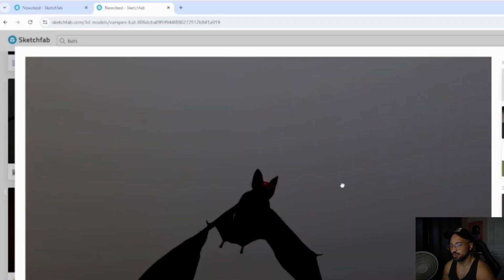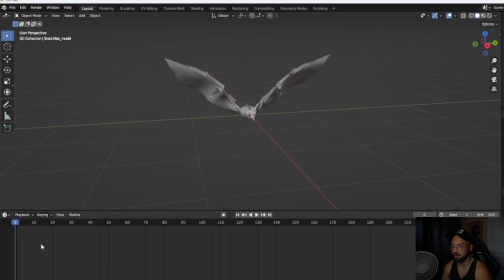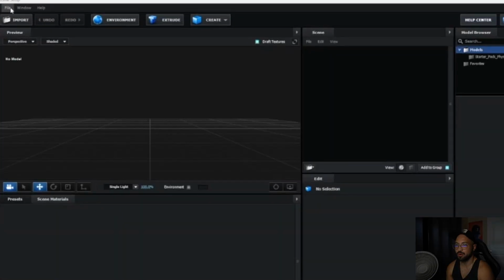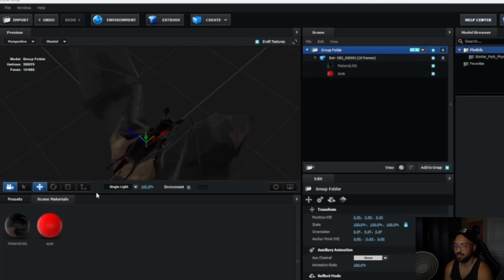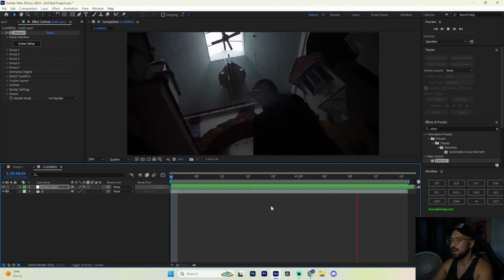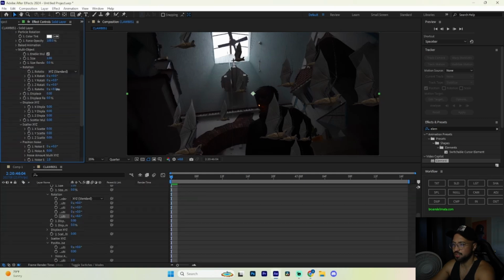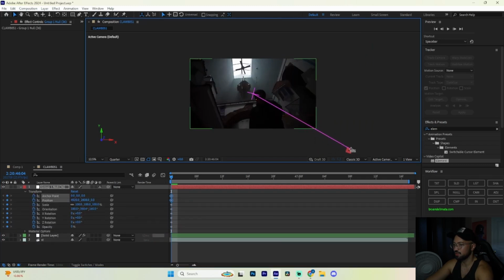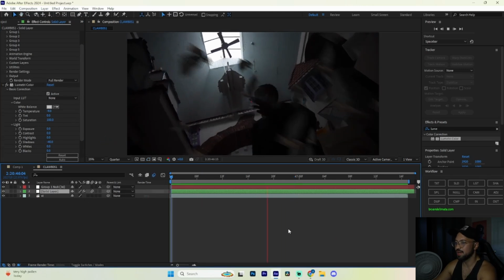INSANE 3D BATS FLYING EFFECT!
0:00- 0:22 Intro
0:22- 1:42 Importing Bat into After effects
1:42- 2:53 Applying texture
2:53- 4:50 Animation
4:50- 5:17 Outro

We will be going over how to do the big eyes effect inside of after effects.